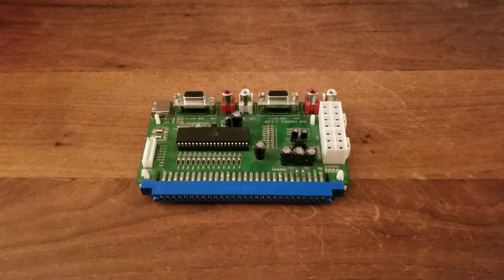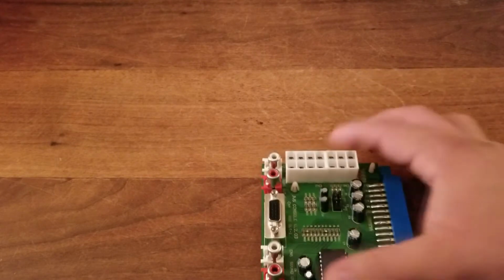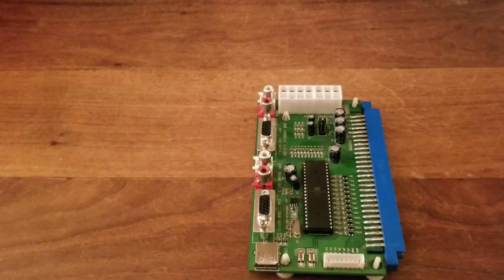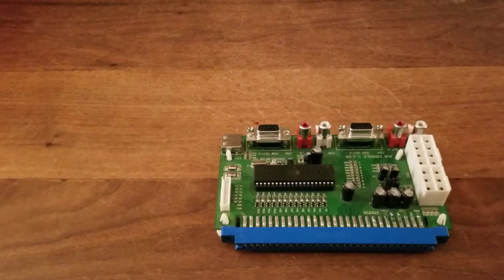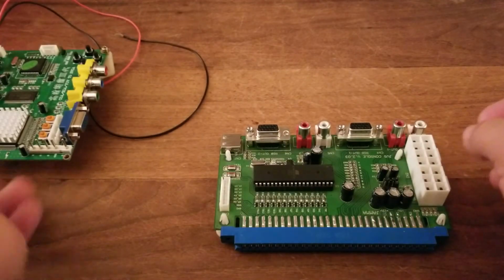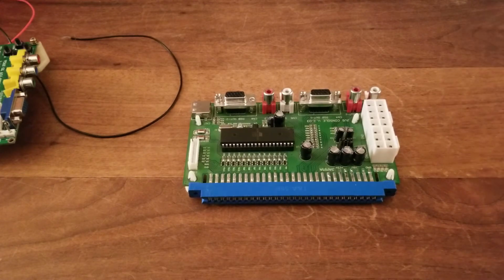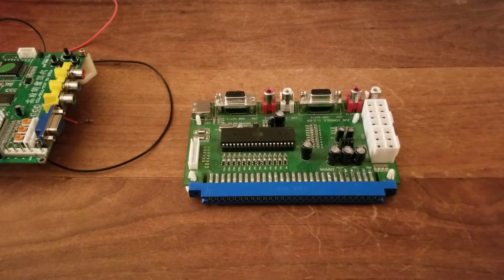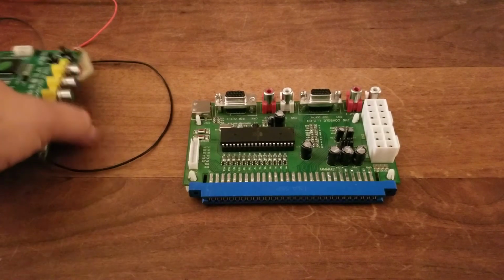Arcade JVS to Jamma Adapter Converter For Sale